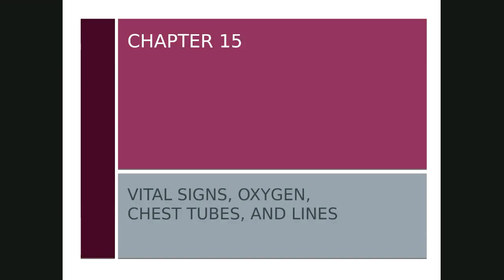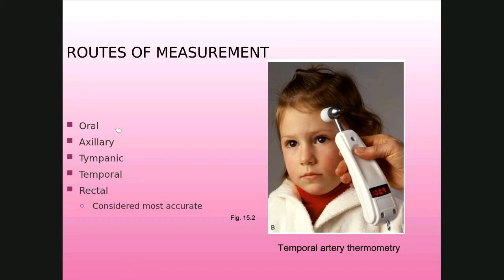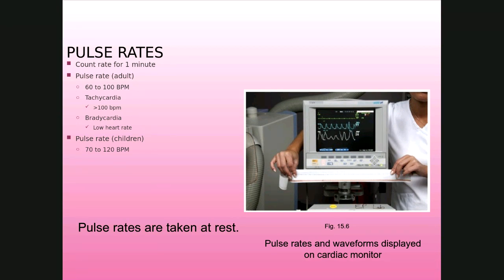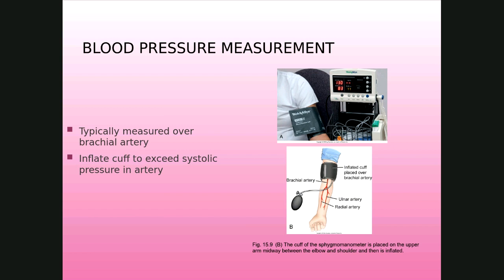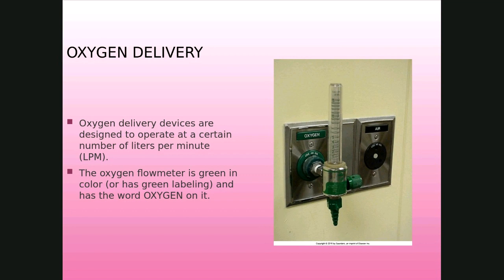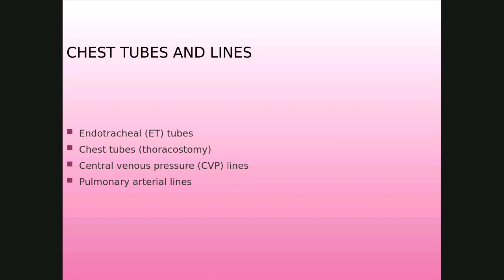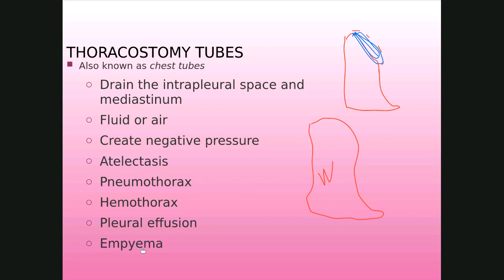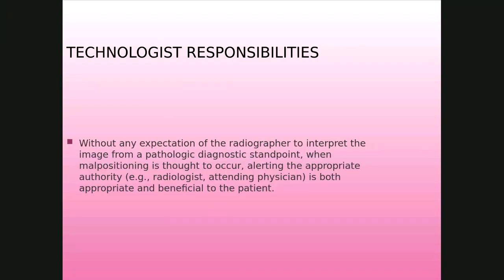Patient Care Chapter 15